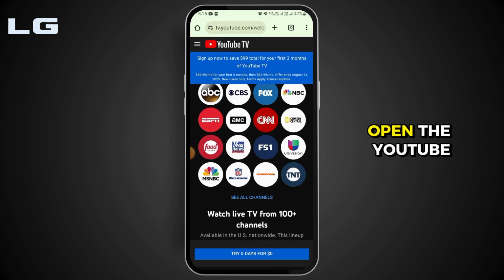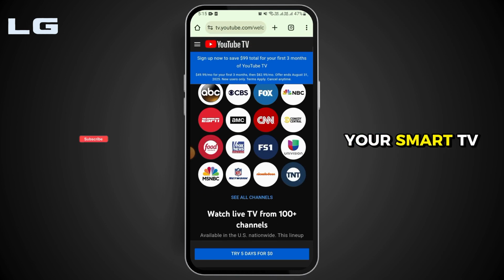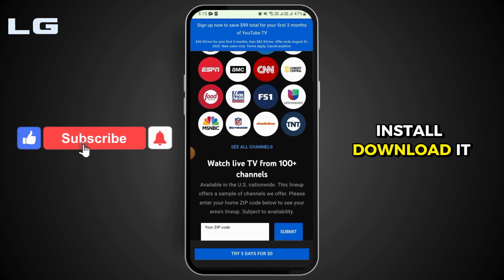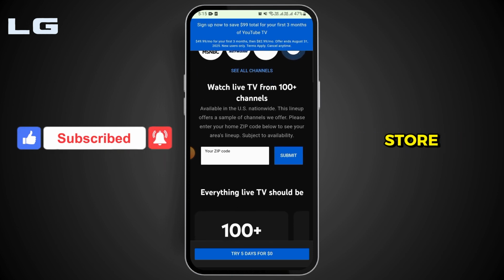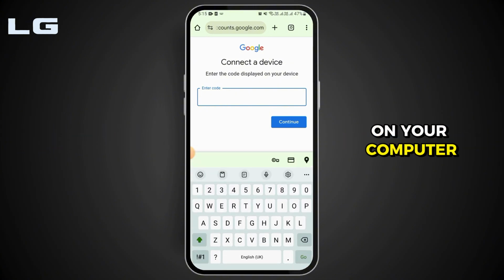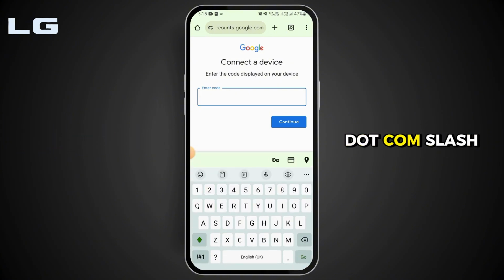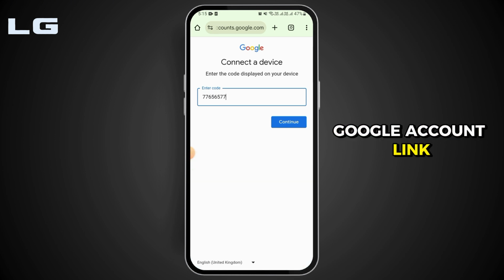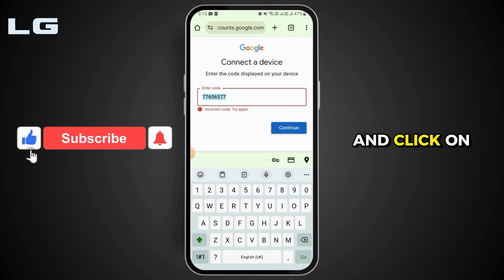How to Sign In to YouTube TV | Log in to YouTube TV on Smart TV 2025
Want to sign in to YouTube TV in 2025? This step-by-step tutorial shows you how to log in on your phone, desktop, and Smart TV. Learn how to use your Google account to access YouTube TV, switch between profiles, and fix common login problems. Perfect for YouTube TV subscribers who want to watch live TV, sports, and shows across all devices in 2025.

Timestamps:
0:00 Introduction
0:10 How to Sign In to YouTube TV on Smart TV